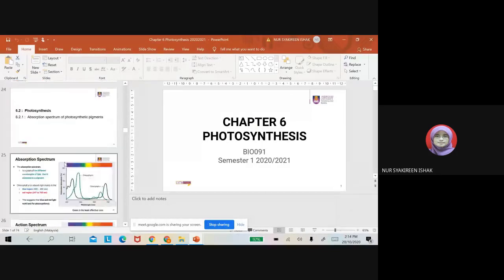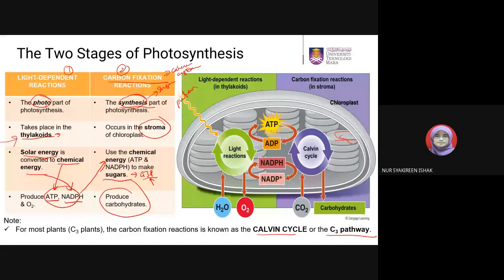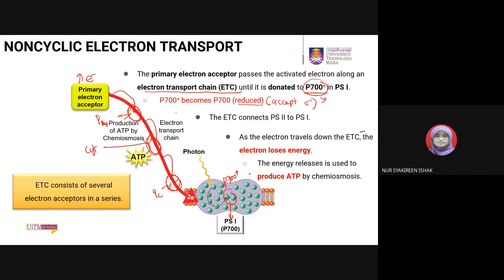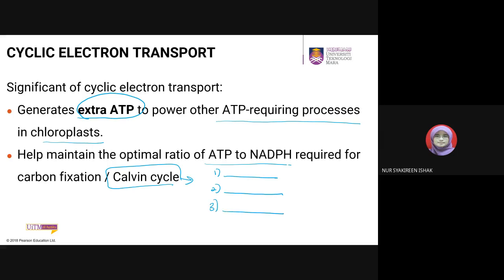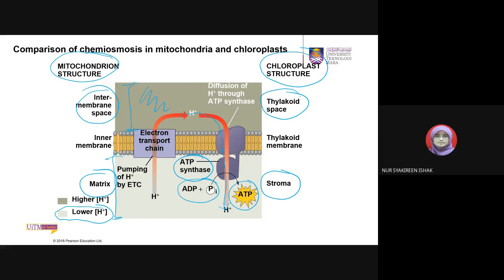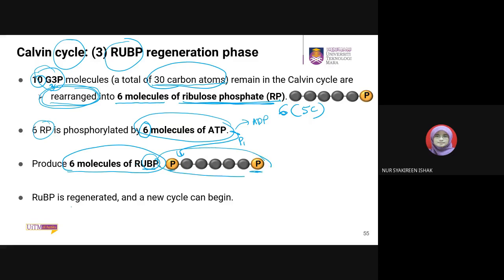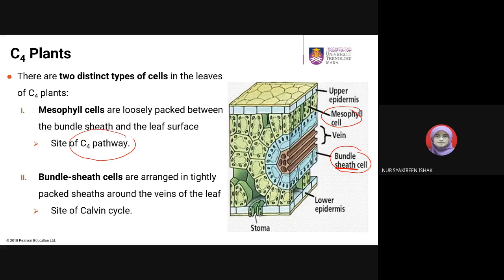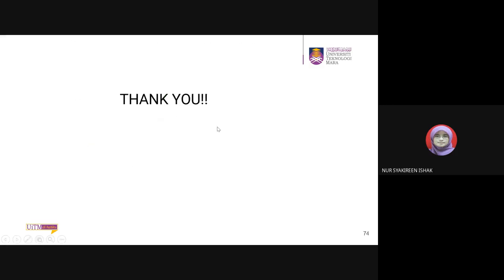Chapter 6 Photosynthesis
With group S61 and S 62